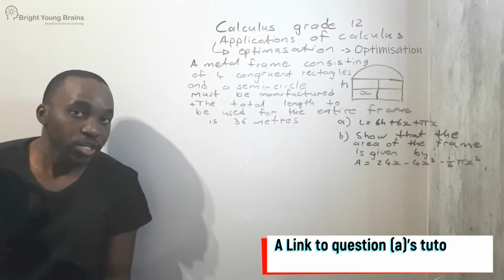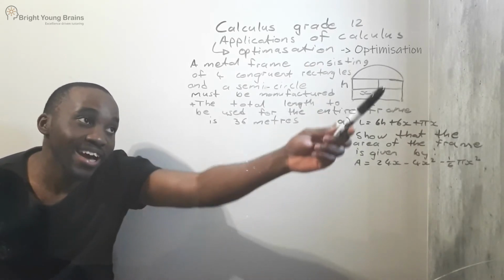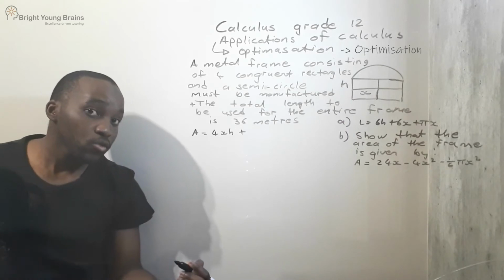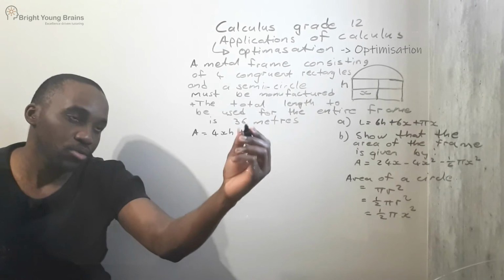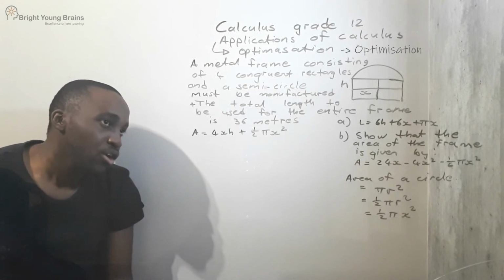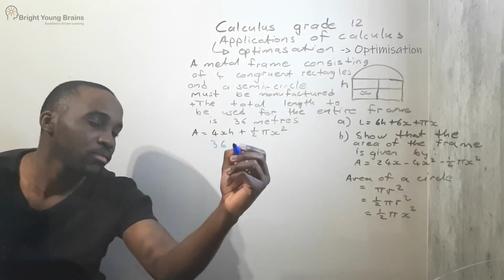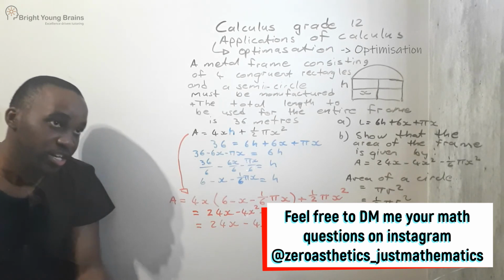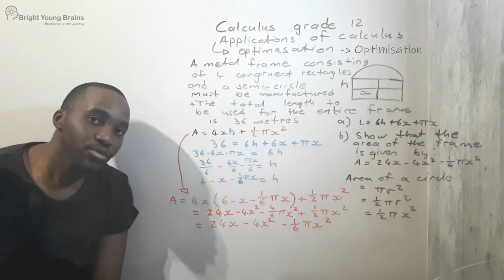Applications of Calculus grade 12, Optimization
Welcome to another tutorial on Bright Young Brains! In this video, we dive into Applications of Calculus grade 12, Optimization, breaking down the key concepts and strategies you need to excel in your exams. Whether you're preparing for your next test or just brushing up on your skills, this tutorial has got you covered.